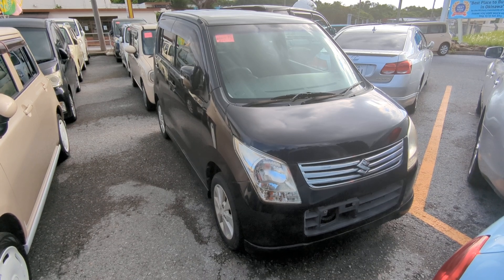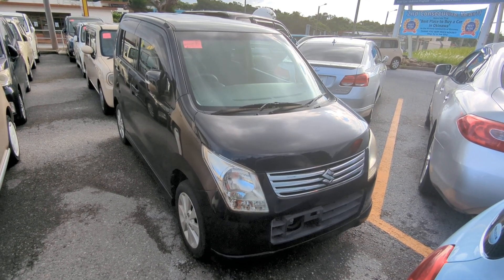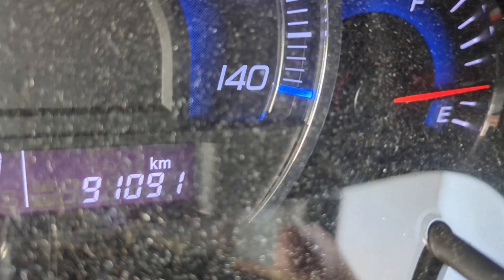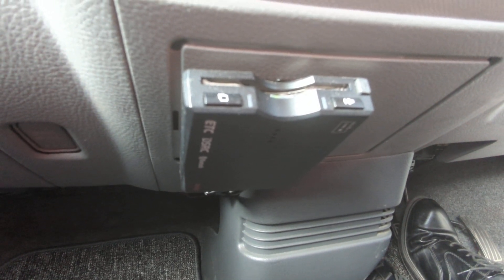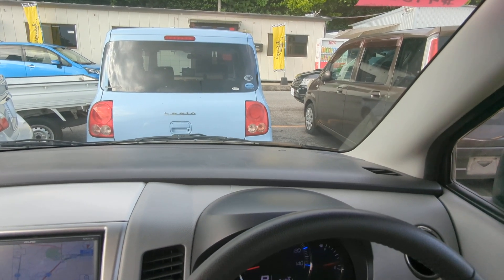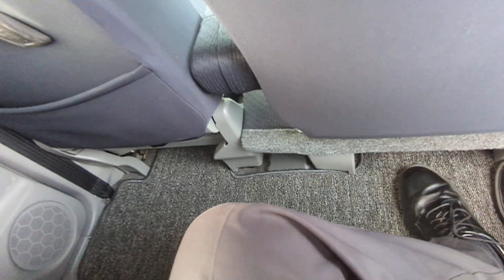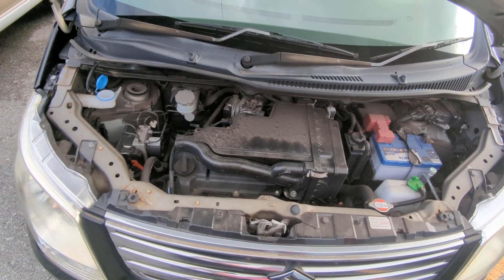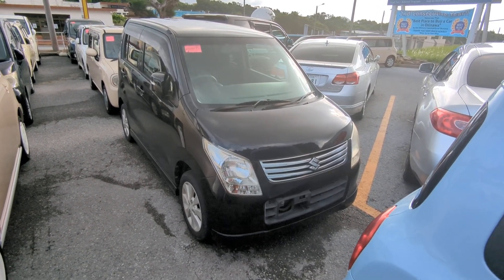Johnny's Used Cars Okinawa - 2011 Suzuki Wagon R (18165)